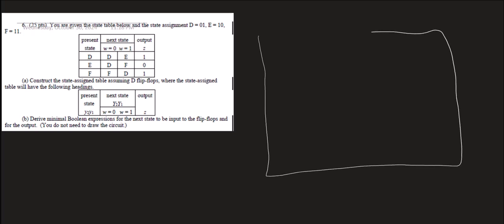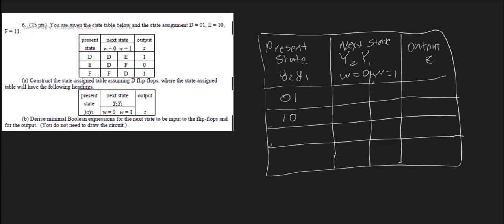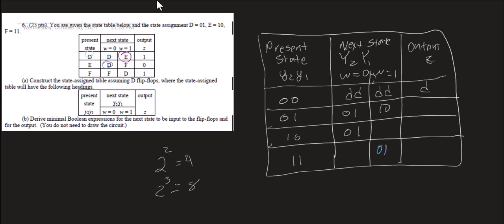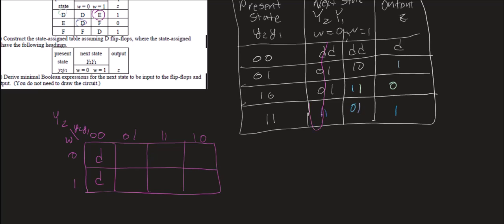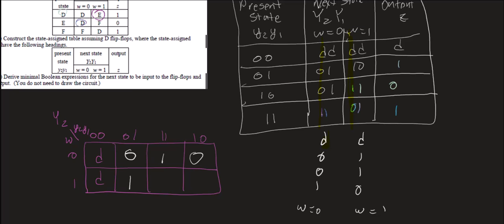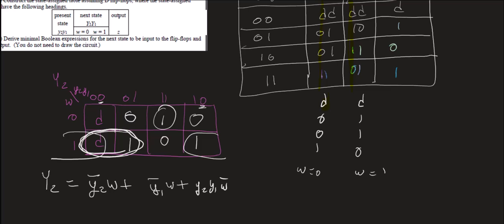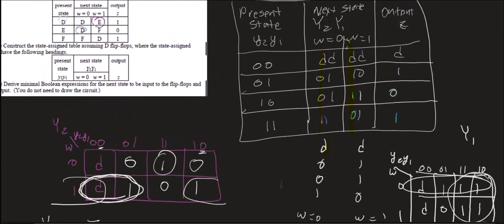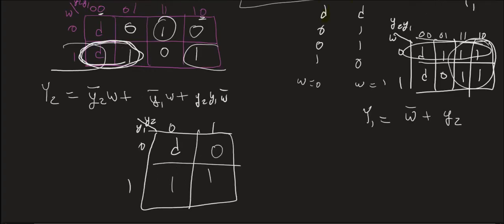problem 6 2020 test